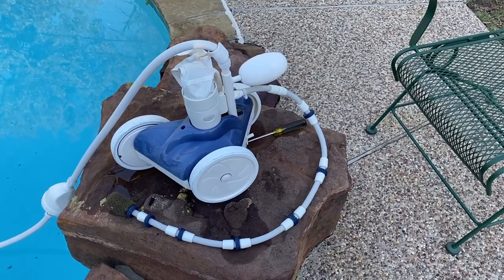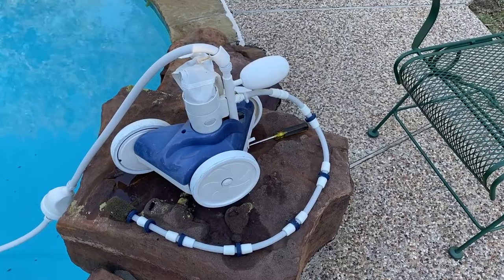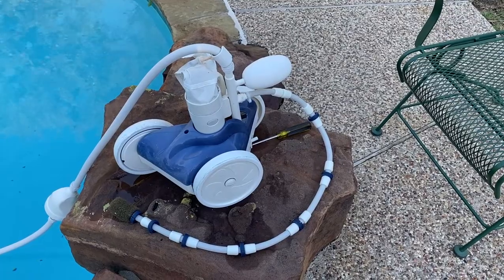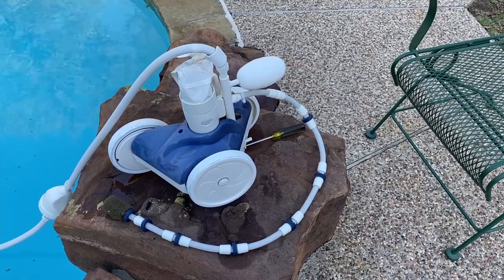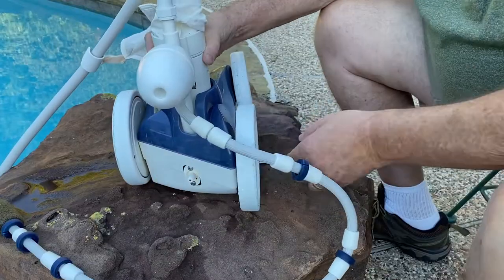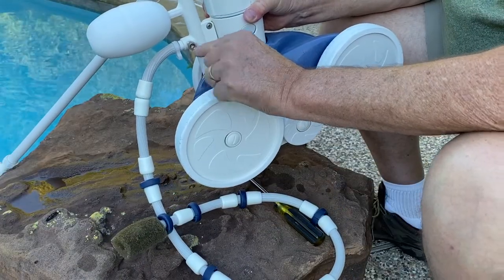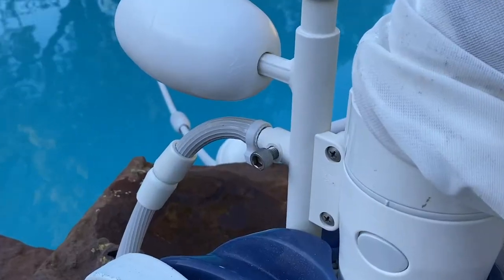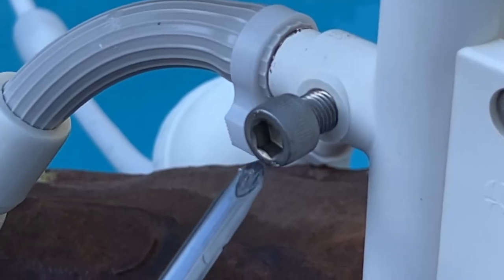Polaris Sweep Hose Adjustment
Thank you for checking out our video.

In this quick video, we’ll show you how to make adjustments to the sweep hose adjustment on your Polaris 280 pool cleaner.

Like most of our mechanical devices, your pool cleaner will require periodic adjustments, routine maintenance and replacement of certain parts.  For anyone that has one of these cleaners you probably already know what a workhorse it is.

We run ours twice a day and it does an excellent job of keeping much of the debris picked up.  Depending on the size of your pool and surrounding conditions, you should adjust your pool cleaner accordingly.

One thing that I strongly recommend is to keep a small bin or container of minor spare parts on hand.  The cost won’t be too excessive and when a minor part breaks or needs replacing on your pool cleaner, you’ll be ready to replace it, and will be able to keep your pool crystal clean and ready to use.

Some replacement parts are expensive so it might be challenging to keep them on hand but most of the components can be purchased online and you’ll be able to get them pretty fast.  You can check out our Amazon links below or go to our Amazon store for a more detailed list of parts for pool cleaners.

To adjust the sweep hose movement, look for the screw or set screw on the side of the feed pipe on the back of the Polaris where the sweep hose connects.  To decrease the motion of the tail, simply turn the screw clockwise.  To increase the motion, turn the screw counterclockwise.  You may need to make several adjustments to obtain the optimal desired movement.

We would also appreciate your comments and questions and a thumbs up if you like what you see.

Polaris Bags
Pool Cleaner Tail Scrubber
Pool Cleaner Hose Swivel
Polaris Sweep Hose Assembly
Backup Valve Kit
Pressure Relief Valve
Universal Wall Fitting Quick Disconnect
Wall Fitting Filter Screen
Polaris Complete Feed Hose
All Purpose Tire for Polaris

Some of the links in this description may be affiliate links, which means we may receive a small commission, at NO ADDITIONAL cost to you if you decide to purchase something.